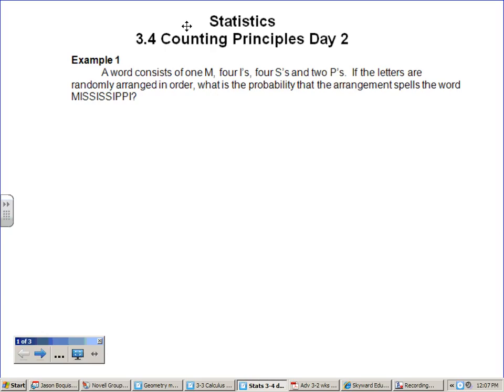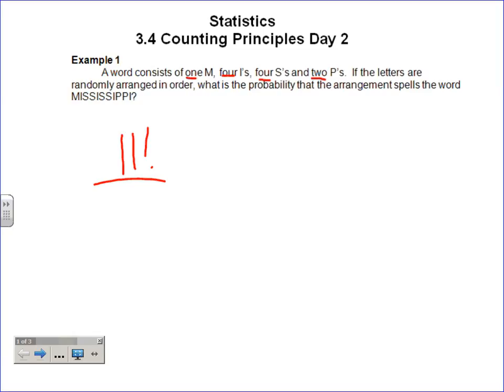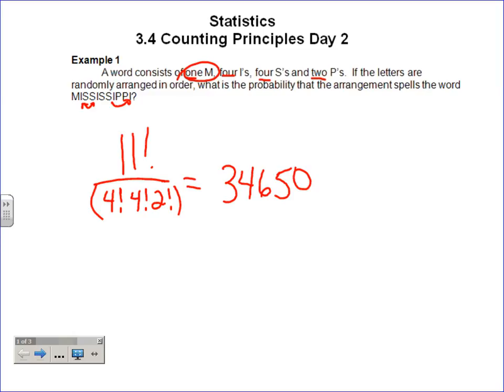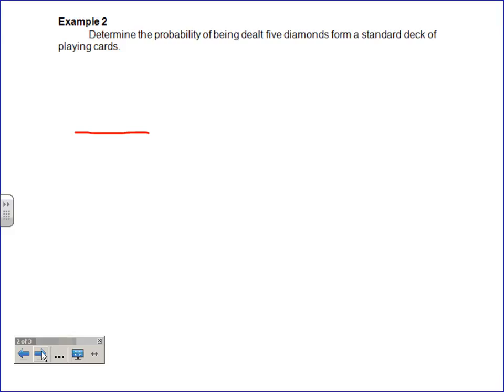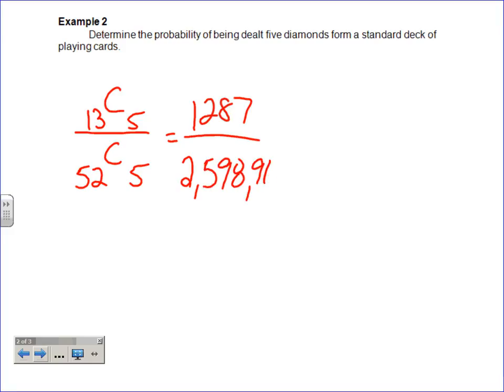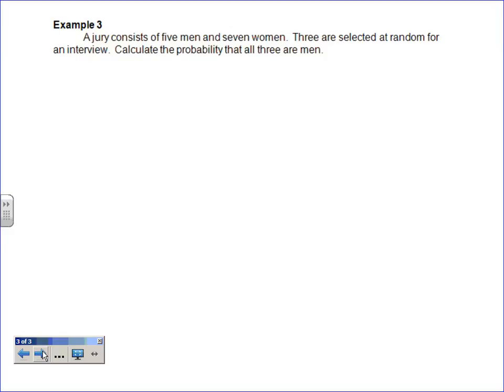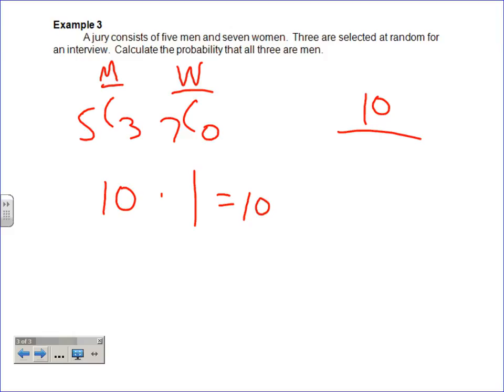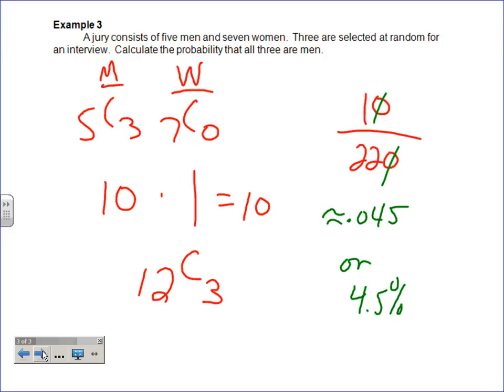Stats 3-4 day 2.wmv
Stats 3-4 day 2 dealing with probabilities and counting principles.